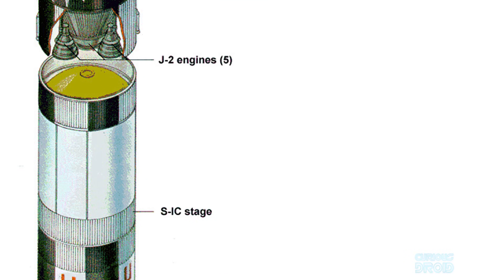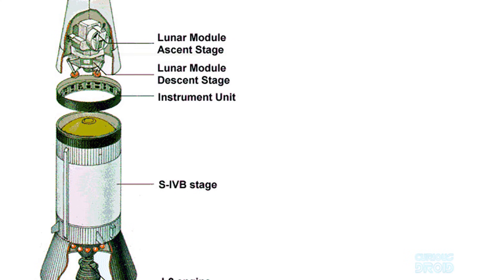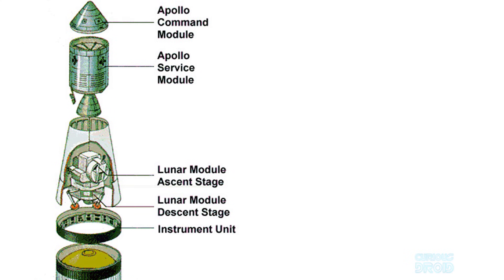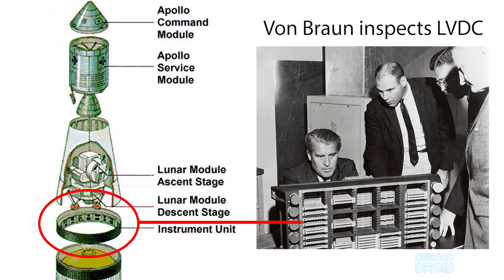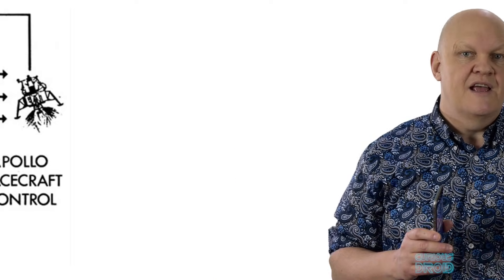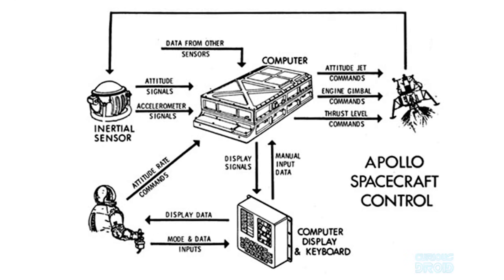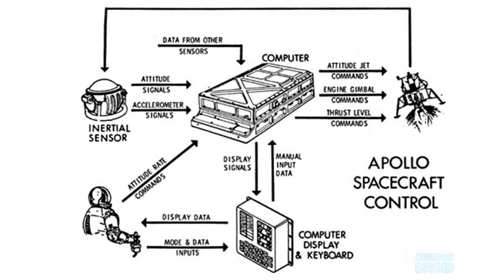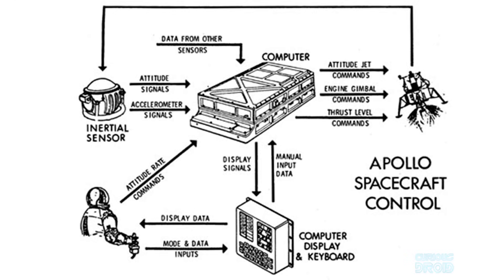How did the Apollo flight computers get men to the moon and back ?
There is much speculation by some, as to how the flight computer aboard the Apollo missions managed to get men to the moon when it had just a tiny fraction of the computing power of something like a modern smartphone.

But this is quite misleading as there was not one solitary computer controlling the Apollo craft, there were 4 computers and no fancy touch screens, GUI’s or other things in a typical computer of today to waste resources on.
The first of the 4 computers was the Saturn Launch Vehicle Digital Computer or LVDC, this got the rocket from the launch pad to earth orbit.
Then there was the Apollo Guidance Computer or AGC, this is the one which most people think of. There were in fact, two of them, one in the Command Module to get from the earth orbit to the moon and back again. The second was in the lunar module that would control the landing and then the ascent back to the command module and docking.
The fourth computer was one which was never used on any mission because it would control an emergency abort and ascent should something happen during the descent to the moons surface like the landing computer failing or they ran out of fuel.
The Apollo Guidance Computer wasn’t as dumb as many make it out to be. As time when by in Apollo’s development, the tasks that it was meant to do increased in both number and sophistication, this in turn created ever more issues with the limited resources available .
One of the biggest problems was the limited amount of memory due to the technological limitations of the time, this meant that the programmers had to make use of every single byte available.
The AGC also had a unique operating system. Systems like UNIX, Linex, Windows and Apple iOS are in control and share time out to the programs. In the AGC, the programs controlled how much time they got depending on how important they were. So that in the case of an emergency, the highest priority programs would get most of the time and non-essential operations were dropped to free up resources which became the basis of mission critical system for all manned mission afterwards.
The computer had a performance somewhere around that to that of the first generation of personal computers like the Apple II, commodore 64, ZX Spectrum that would arrive 10 years later in the late 70’s.
It had 2k of RAM and 36k of fixed storage magnetic rope core memory, which was woven by hand and took months to assemble, so any software bugs were literally woven into the system.
A comparison between the Apollo Guidance Computer and say an iPhone 6 is tricky because the AGC was not a general purpose computer. It was built for a very specific task, had a unique operating system and with the 48-year gap in the technologies used, we can only really get very rough estimates.
The Apple iPhone 6 uses the ARM A8 processor which has about 1.6 billion transistors in it, the AGC had just 12,300. The iPhone 6 has 1Gb of RAM, about 488,000 times the AGC and in this one, 128Gb of non-volatile storage or about 3.5 million times the AGC.
As for performance, the iPhone 6 is somewhere between maybe 4 and 30 Million times faster than the AGC depending on what type of calculations are being done and if you include the iPhone’s GPU it would be even more.
So, if you had to fly back to the moon in an Apollo craft and given the choice, would you trust your life to a couple of iPhones in place of the AGC’s?, because you would actually have more computing power in just one of them than the whole of NASA had during all the Apollo missions.

Title: Adam Are You Free?
Author: P C III
Nightingale sounds from Gerry Gutteridge